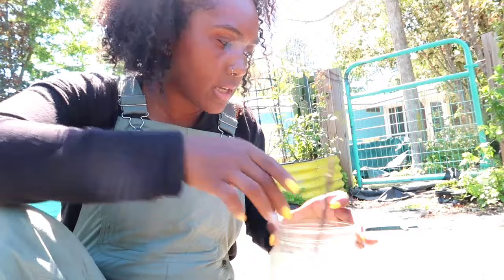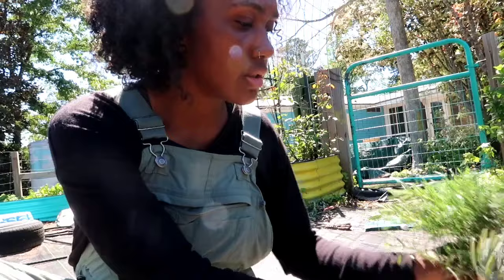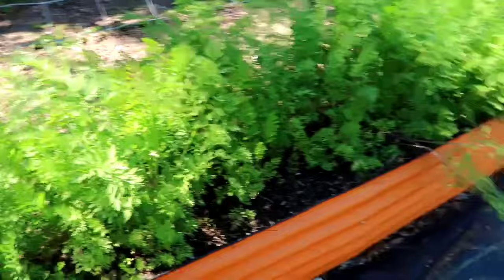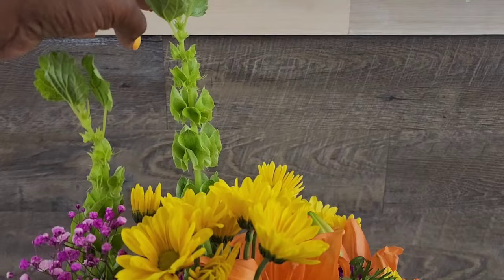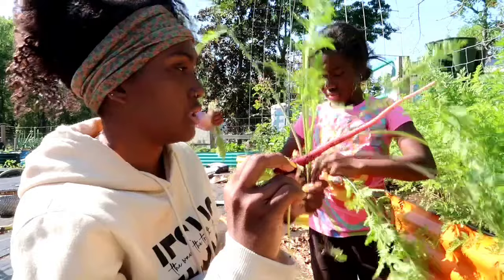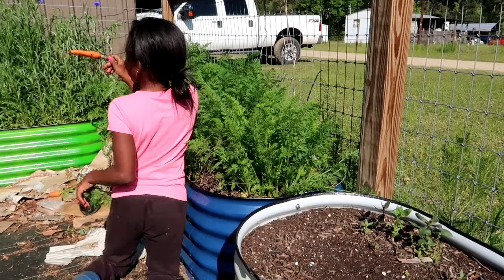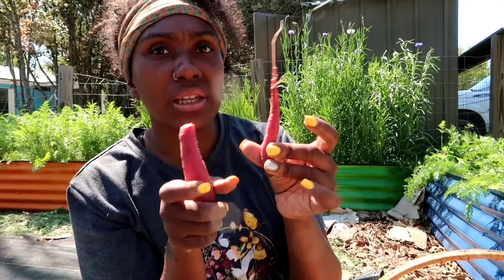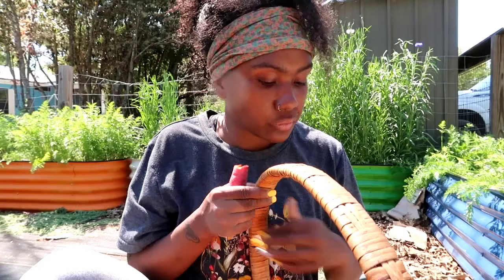Harvesting Beauty (Rainbow Carrots) | Vlog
Welcome, my name is Dom. My family and I live in Coastal SC zone 8b. We are on 2.6 acres. We have Goats, Chickens, Ducks, Rabbits, cats, dogs, and 2 pigs

Code: Family10

Code: FAITHFAMILYHOMESTEAD10

Seed Organizer

Soil Block Mini

Amazon Wishlist